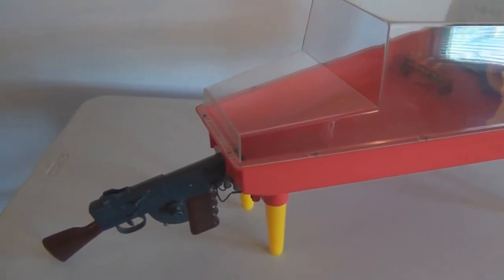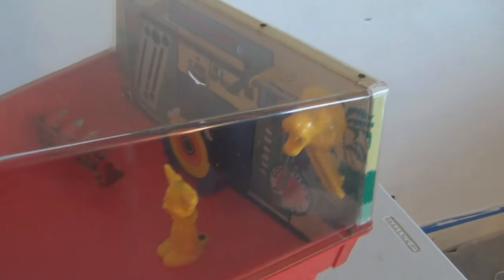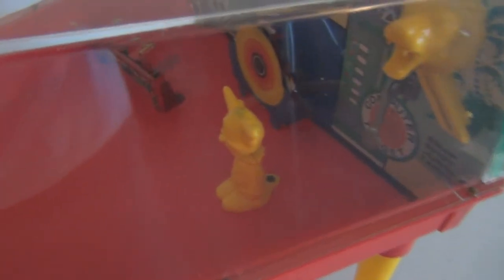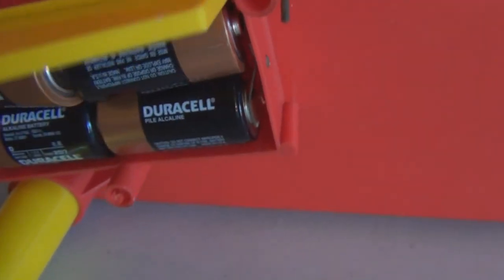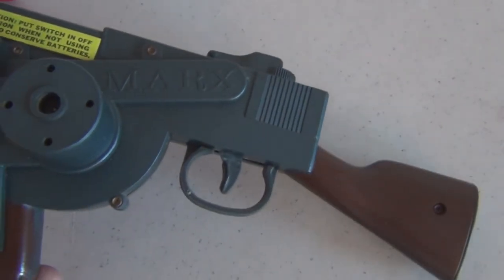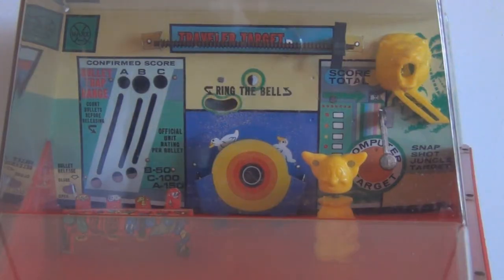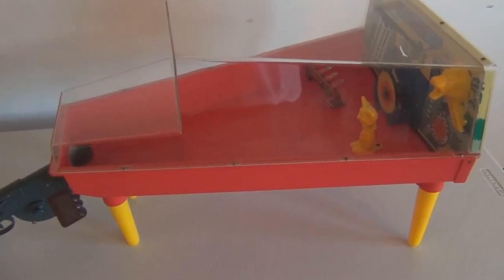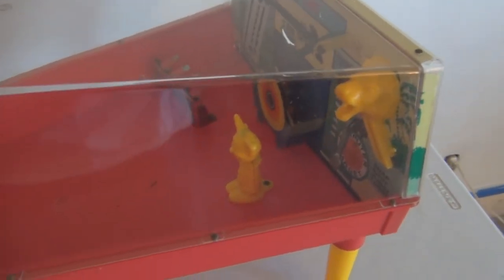Vintage Marx Electro Shot shooting gallery game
Vintage 70's game, Marx Electro shot shooting gallery.